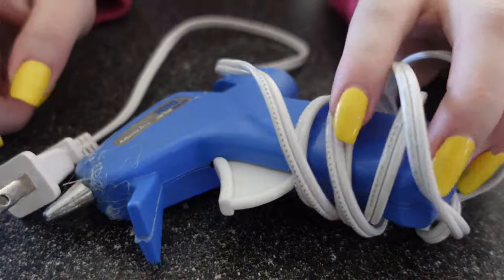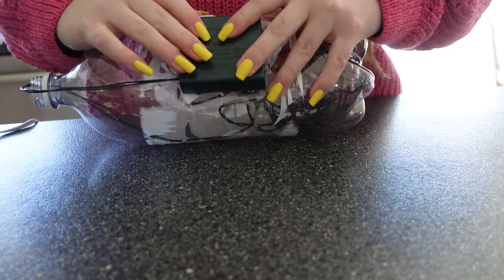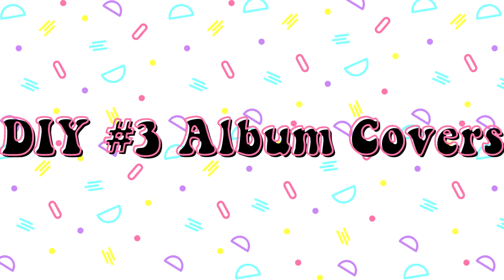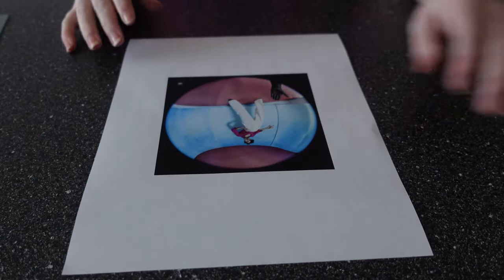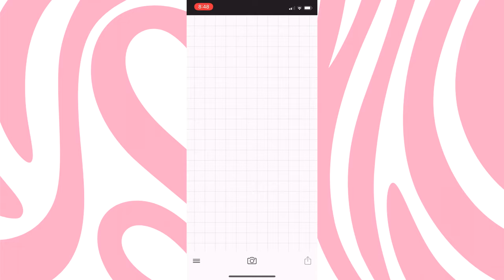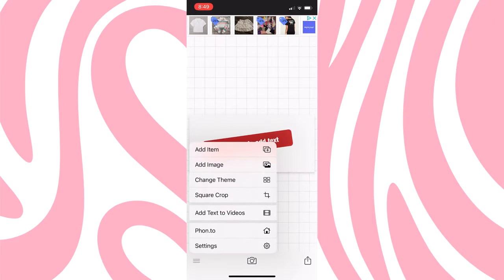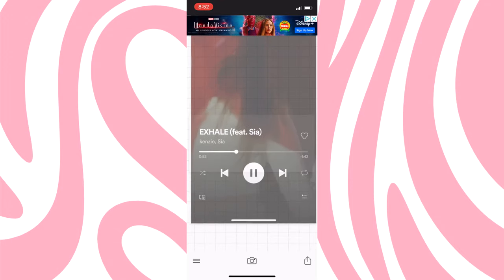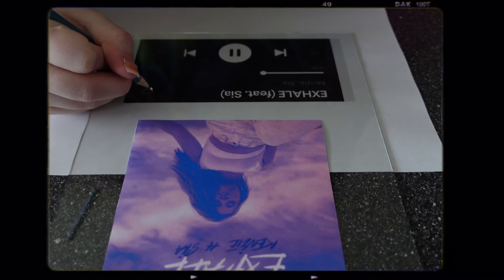Aesthetic TikTok Diys | glass music album, painted records, etc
Today I show yall how to make aesthetic tik tok diys! I made the super popular glass album cover plaque, lightup clouds, and painted vinyl records! Hope you love it!!

 ♡ socials ♡

♡ music ♡

Music by Grace Chiang - staying in on Sunday (it is well) Music by Carter Vail - Death by Telephone
Music by Jennifer Chung - Better Today Than Yesterday Music by Dylan Rockoff - Out Of My Mind
Music by DB Ricapito - Good Things Don't Last (feat. Erin Kirby)

♡ faq ♡
What grade are you in? ⇢ 11th grade but full time college student
What camera do you have? ⇢ Sony ZV-1 vlogging camera

 Stay positive, and remember you are loved!
 ❀ Love, Trina